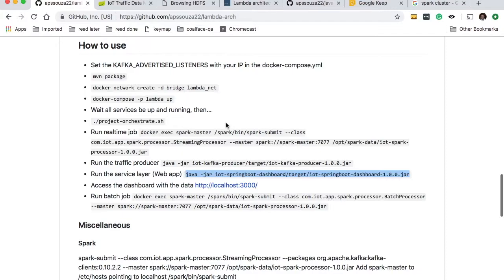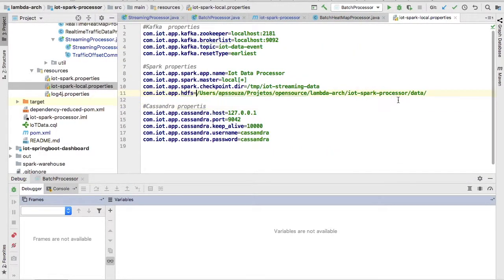Lambda architecture - Building a Big Data pipeline - part 3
Project applying the Lambda Architecture with Spark, Kafka and Cassandra.